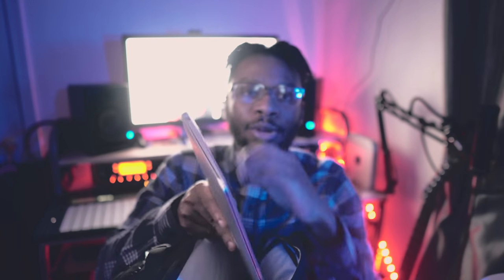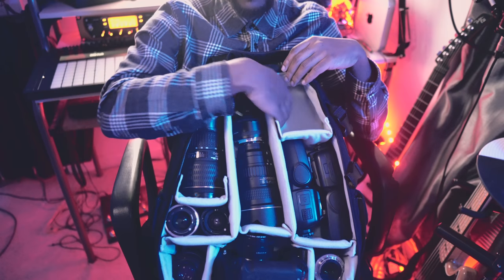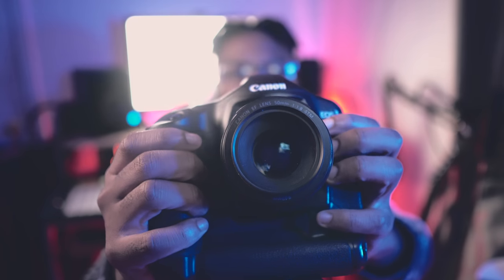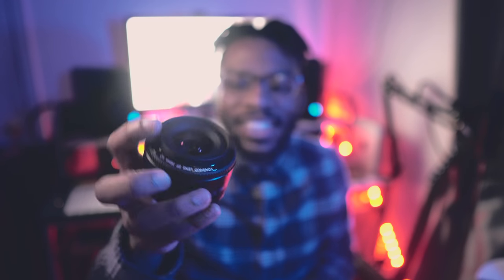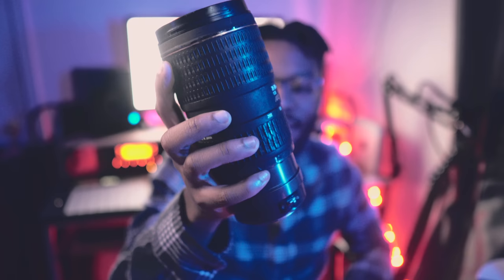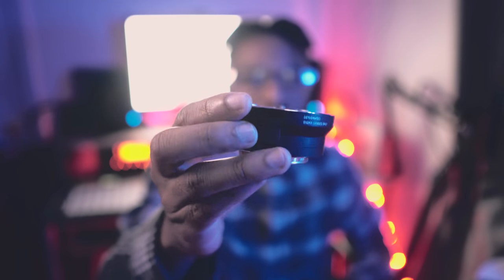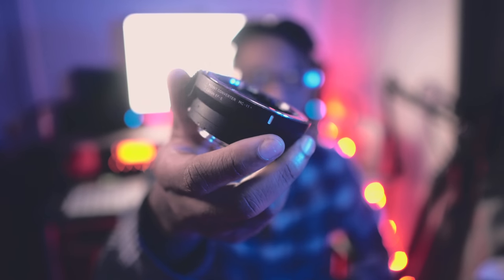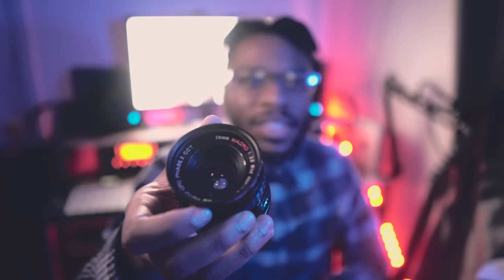Whats in my camera bag? Early 2018